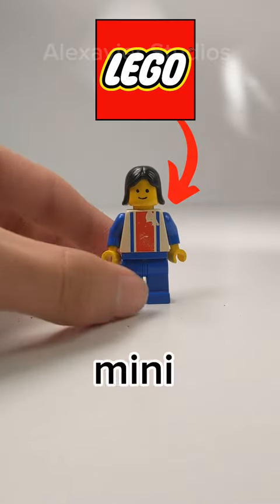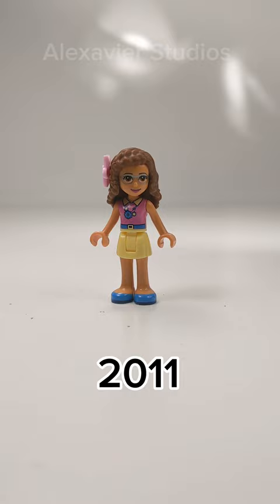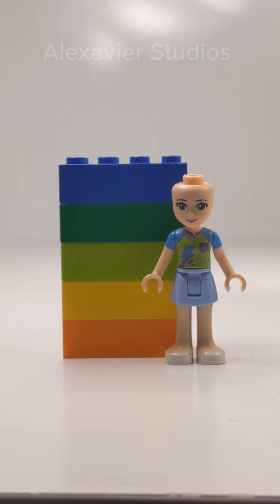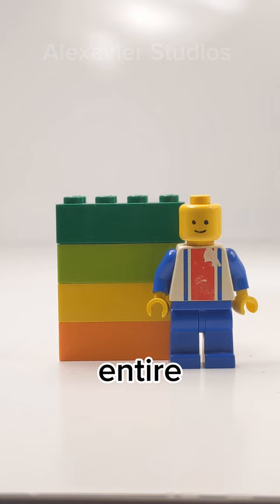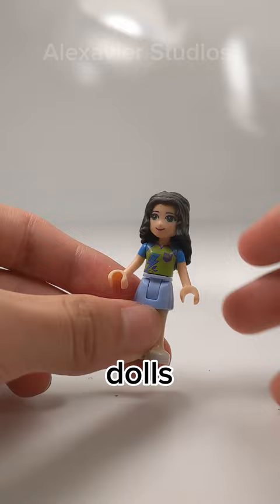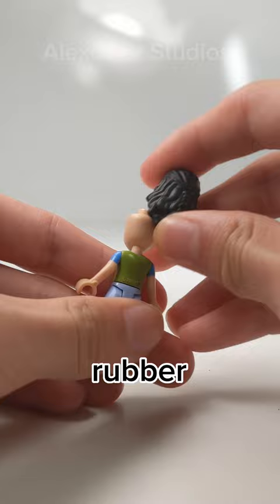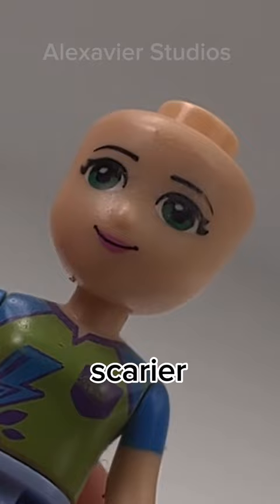LEGO Friends Mini Doll